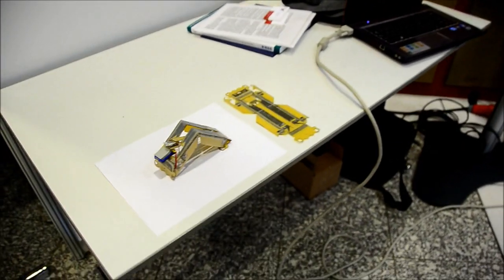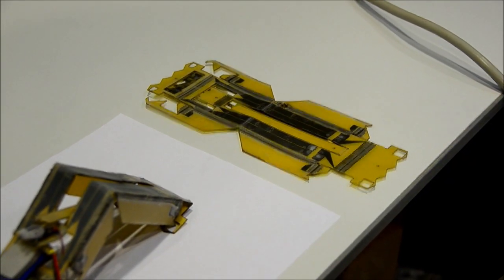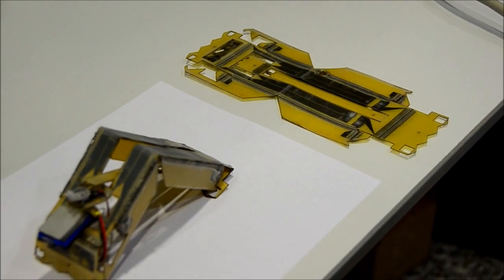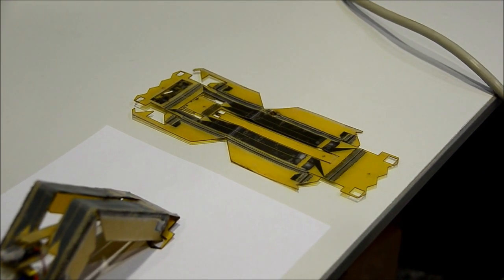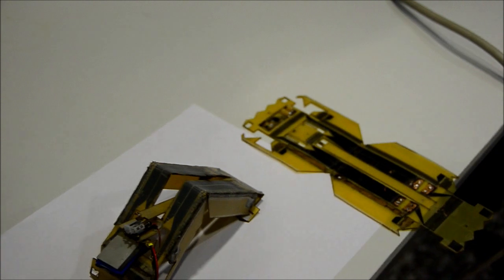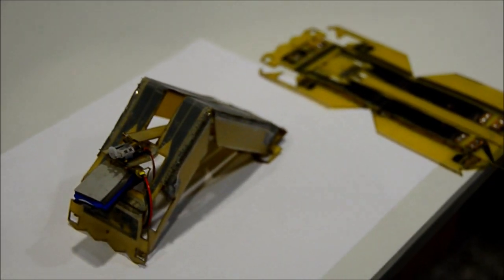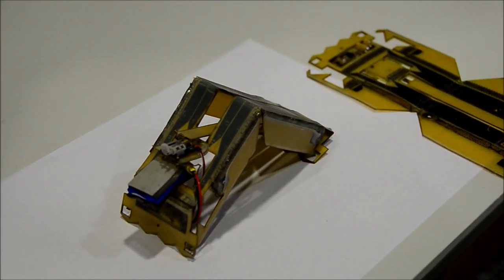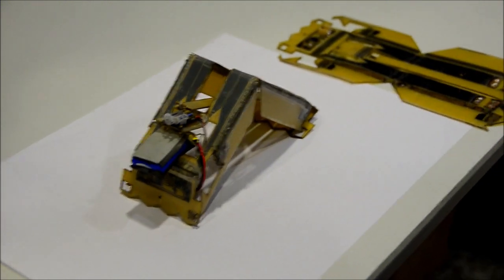Robot Self-Assembly by Folding: A Printed Inchworm Robot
Presented at ICRA 2013 by Samuel M. Felton, Michael T. Tolley, Cagdas D. Onal, Daniela Rus, and Robert J. Wood from the Wyss Institute for Biologically Inspired Engineering, Harvard University